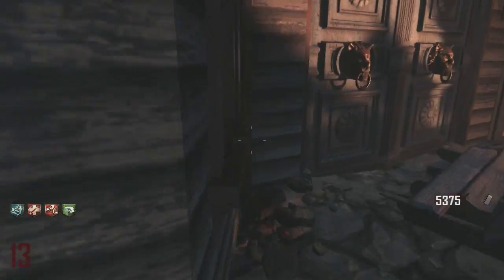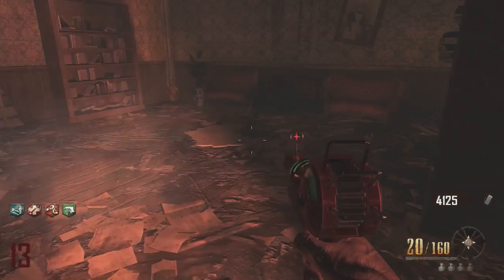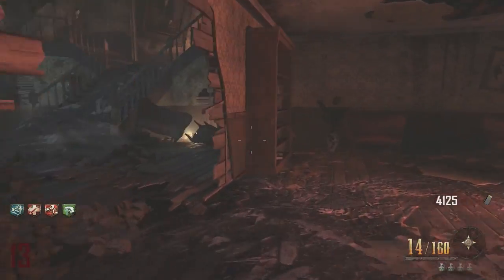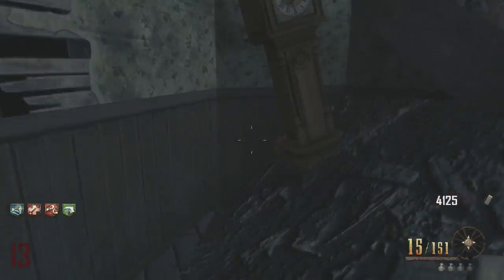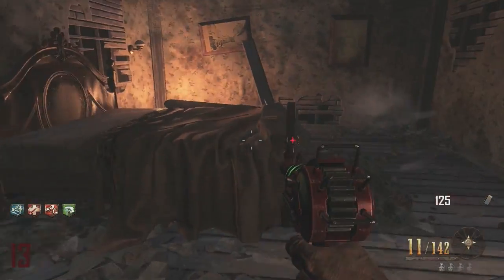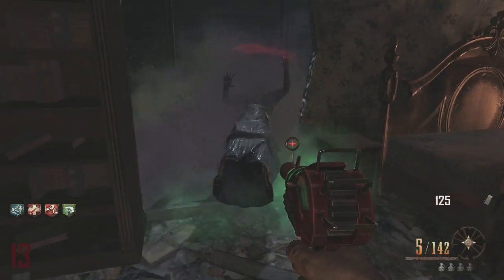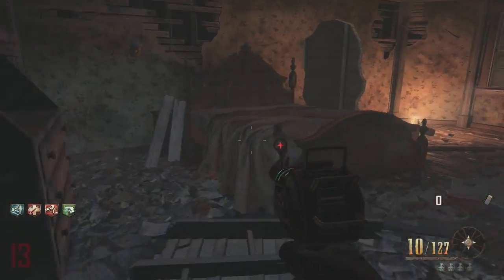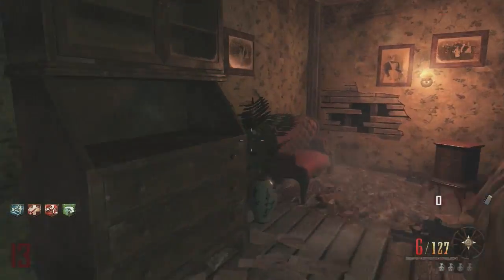Nav Card Location BURIED Map Pack BO2 Zombies DLC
My Buried Map Pack Zombies Playlist here!

Videos I will cover with this DLC:
"All orb locations"
"What are the Orbs For? How to Activate?"
How or "Where to Free Giant"
"New Pistol Review Buried"
"New Wundergun Paralizer PAP"
Where is PAP
"Raygun Mark 2 Tips"
"Time Bomb Item explained for buried map"
"ALL Perk Locations on Buried Map"
"What are the Question Marks for? Buried Map"
"High Round Strategy on buried"
"Beginners Tutorial strategy on Buried"
"How To Turn on Power on buried map"
"All Achievements Guides for Buried"
"Grief / Turned Mode Gameplay buried"
"Buried Easter Egg"
"Ghost Lady explained in Buried?"
"All Buildablelocations on buried"
"New Perk Buried Map"
"Achievements guide"